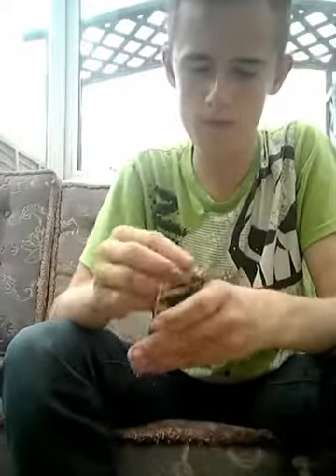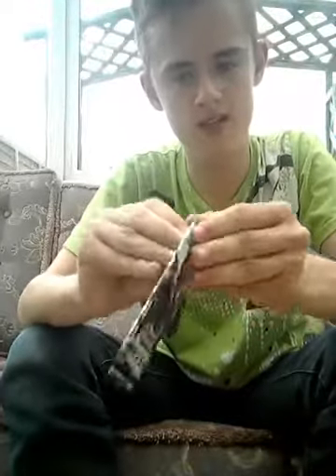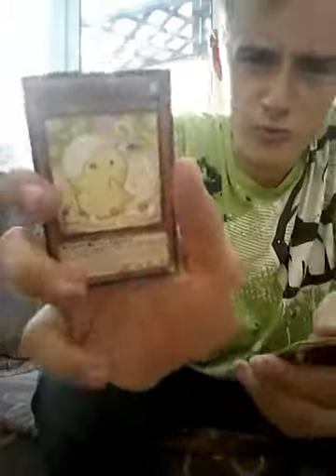The ritual of the Taintor... Yugioh judgement of the light booster 1st edition box part 2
Hey guys ai hope you enjoy this video and the new ritual